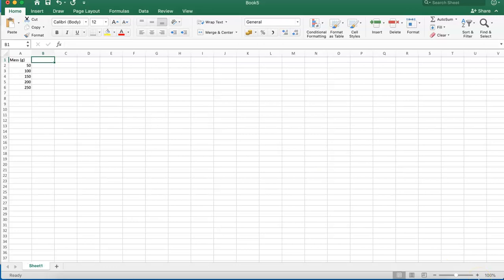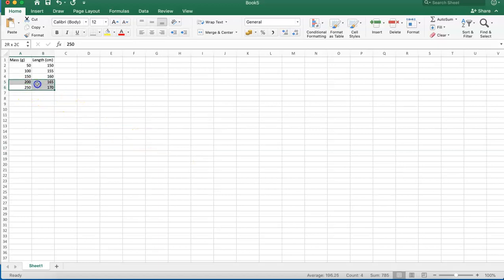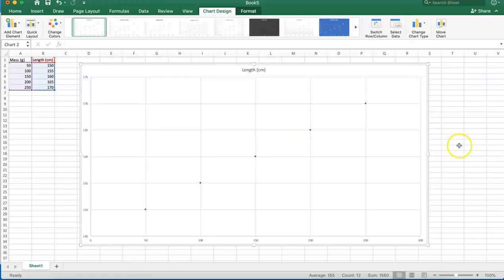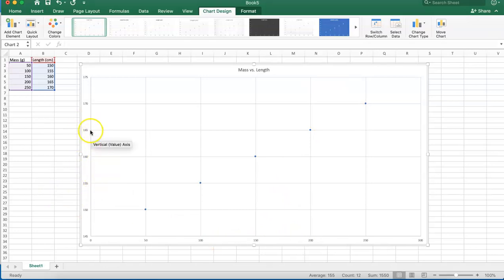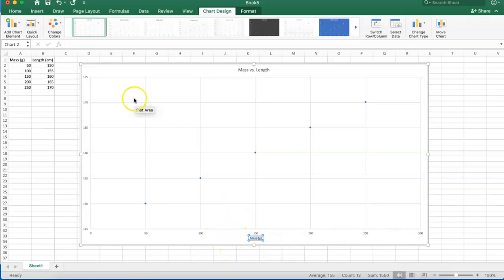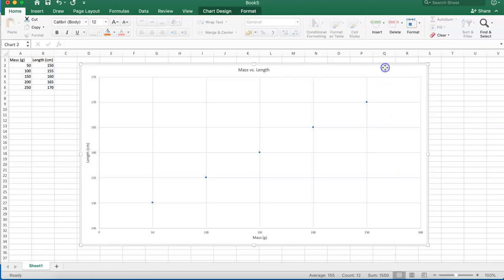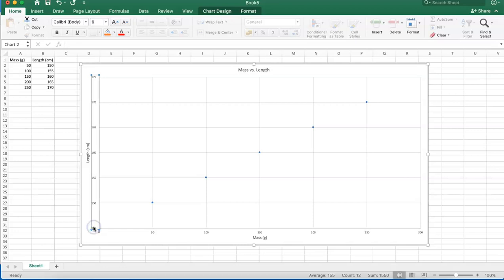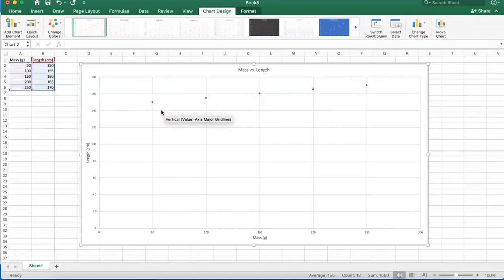0 - Basic Graphing